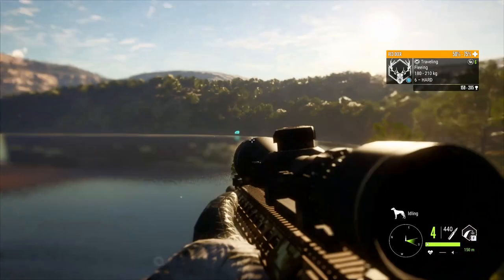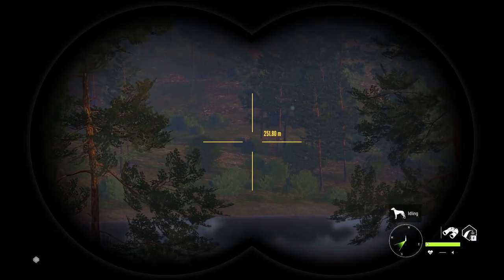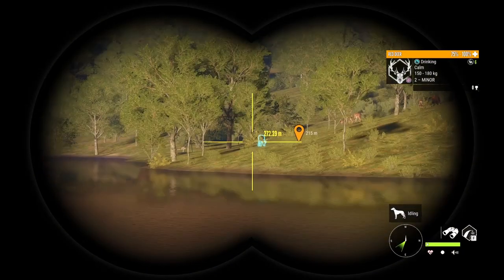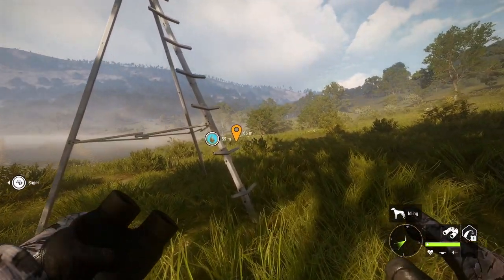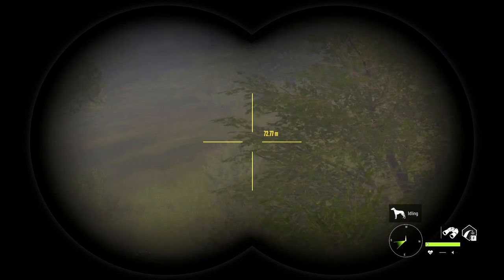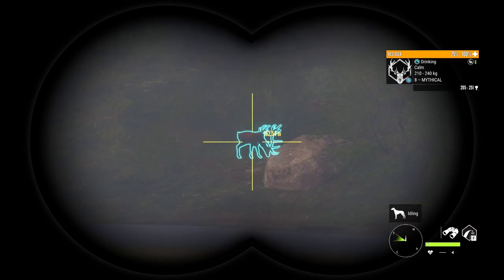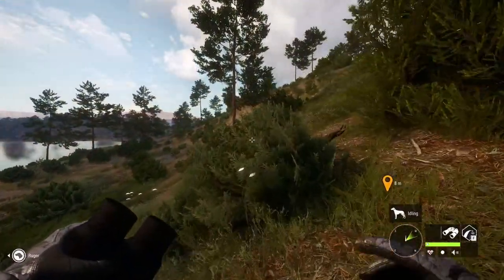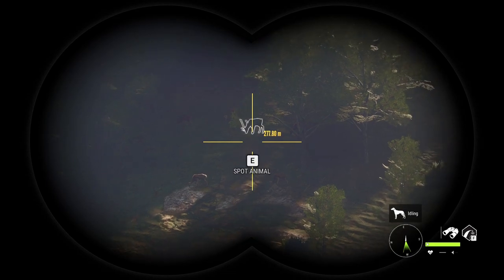I MADE A HUGE MISTAKE! G.O. RED DEER GRIND CONTD l theHunter: Call of the Wild l Cuatro Colinas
I messed up on this run for the great one red deer. Sometimes you just get in the motions and click the wrong button. today that was me. Hope y'all enjoy at the cost of my pain, in reality it's not too bad so I'm not losing sleep over it!

Be sure to share the channel with a friend and lets smash the goal of 50 subs by the end of the month!

Uploads happen every Wednesday @ 8 PM EST and Saturday @ 2 PM EST!

Catch you in the field, may the Great One find you!